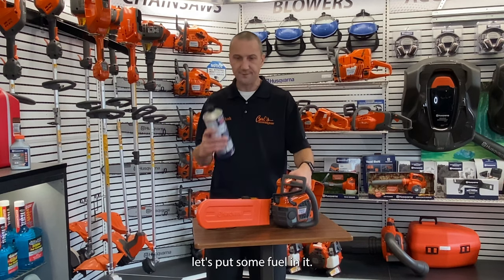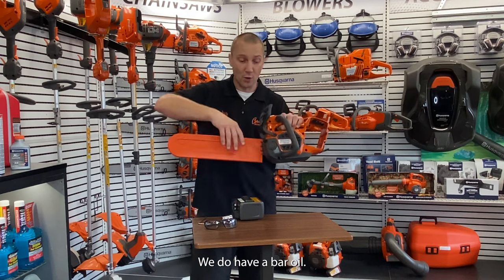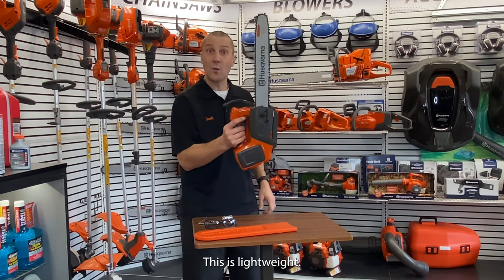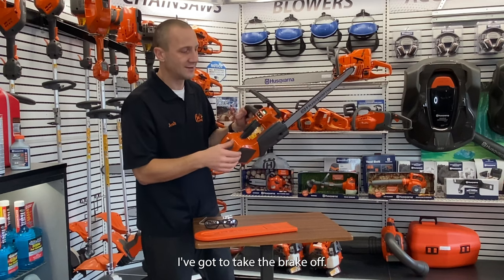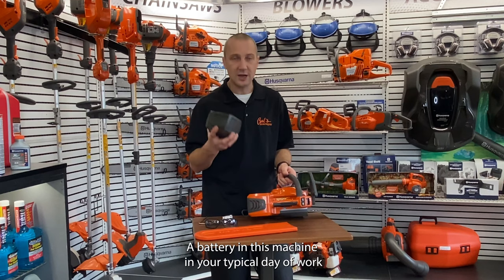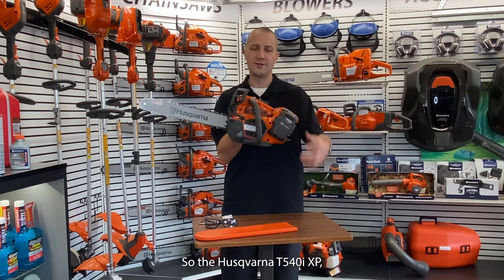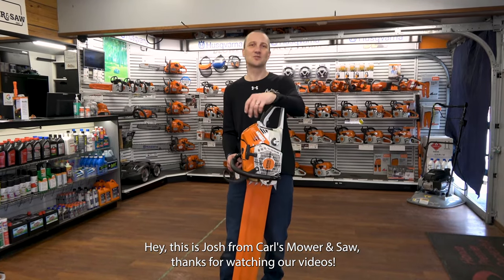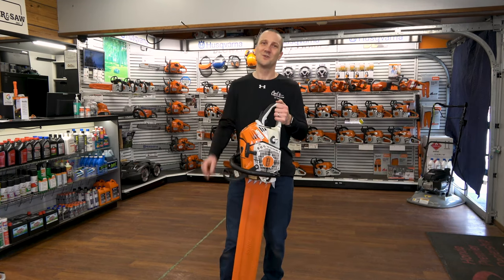Game-Changing!!! The Husqvarna TS540i XP!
Have you heard the news?! Husqvarna has made an exciting lightweight powerhouse TS540i XP….they’re ditching the fuel and making it a battery-powered chainsaw!

No more having to pull the rope to start or having an idling chainsaw while you’re up in a tree. Powered by the BLi200 battery you get instant power AND you can keep a secondary battery right at your hip because they’re that light. And the cherry on top? You’re getting the power of a 40cc gasoline-powered chainsaw.